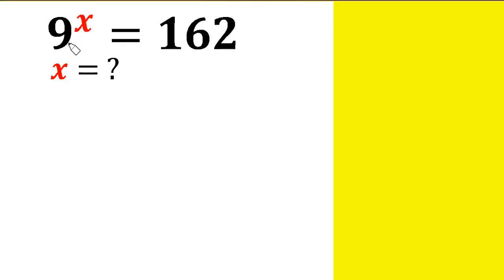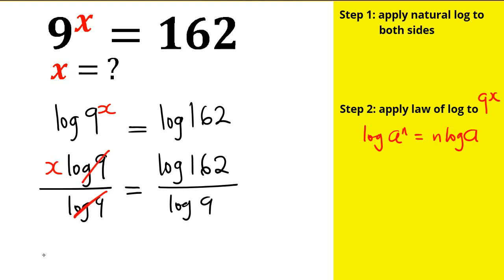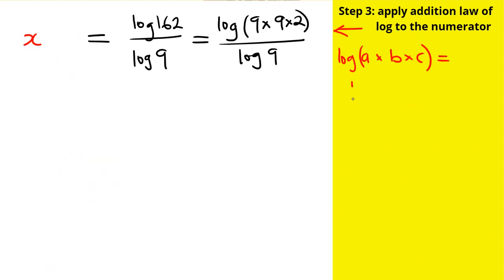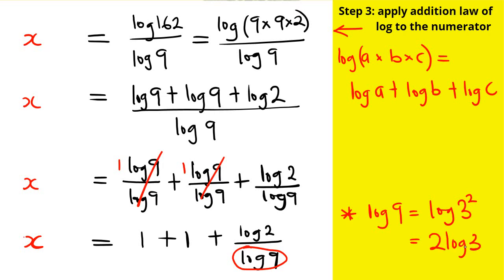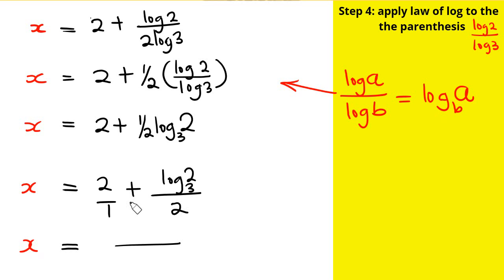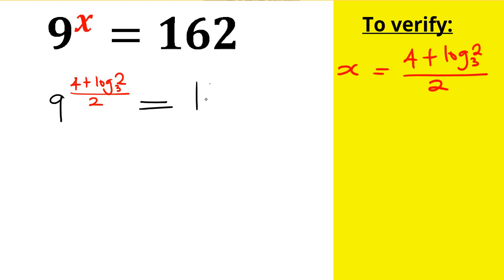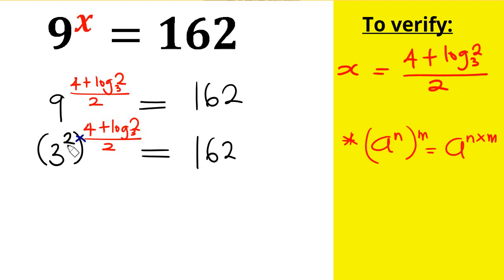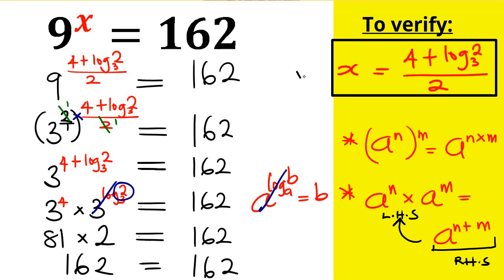9^x = 126 | Harvard University Question | Find x | Nice exponential Problem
Are you ready to tackle an exciting and challenging exponential math problem? In this video, we break down a fascinating exponential equation step by step, making it easy to understand and solve. Perfect for students, math enthusiasts, and anyone who loves problem-solving!